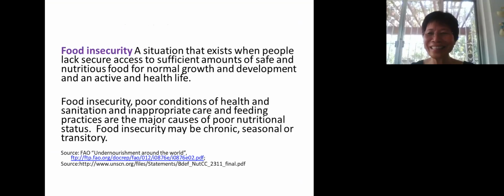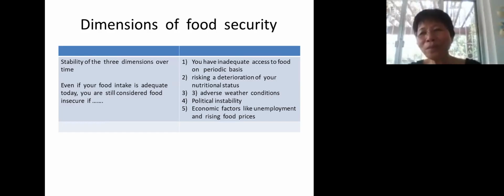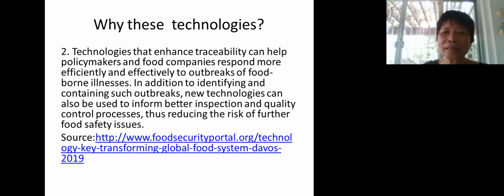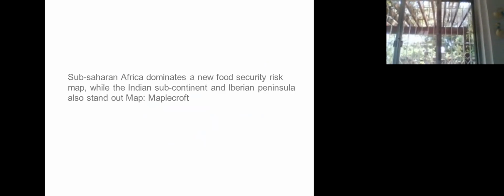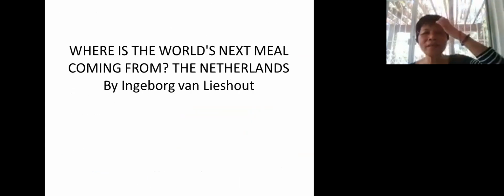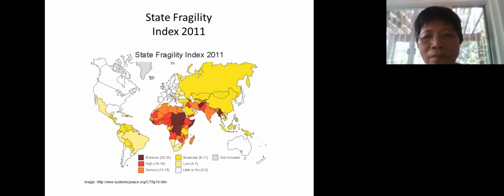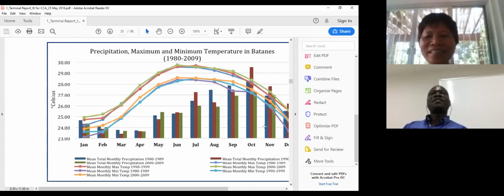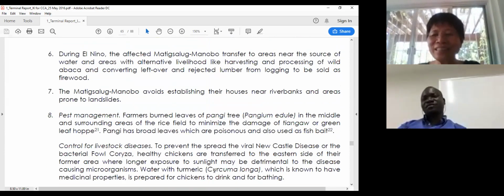2019 Nelson 1stday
Food Security
Risk coping strategy
2 hours